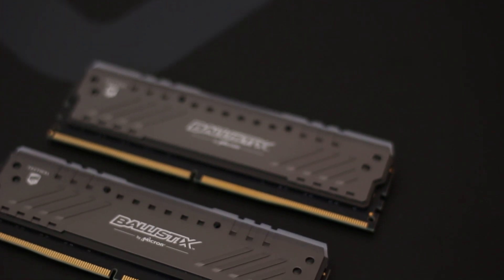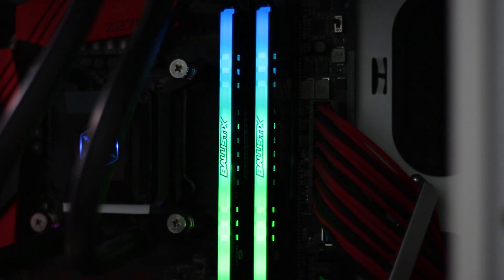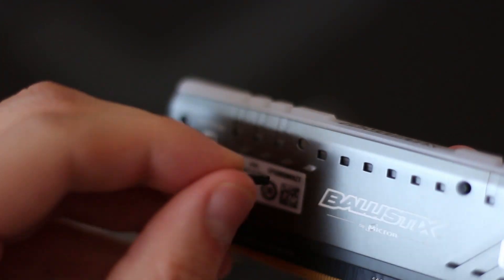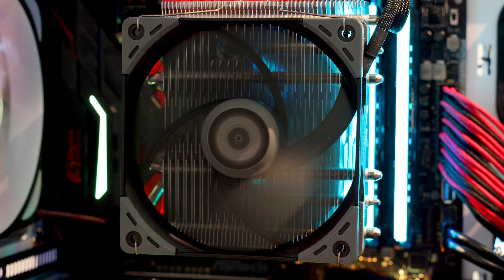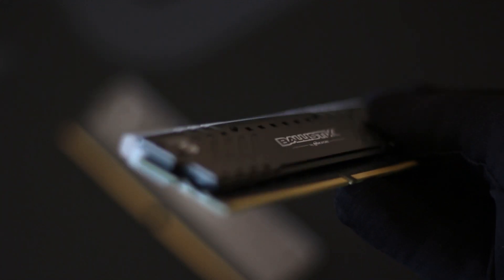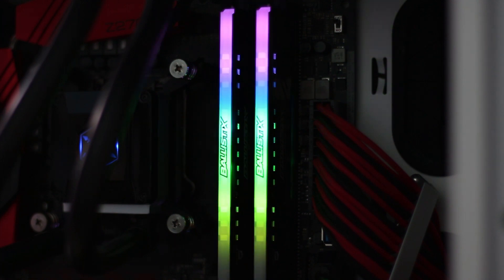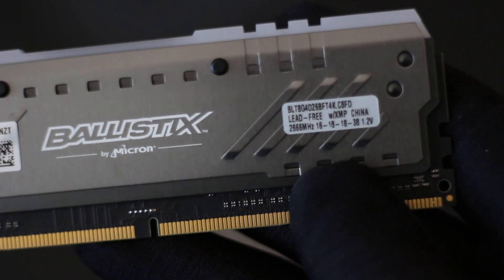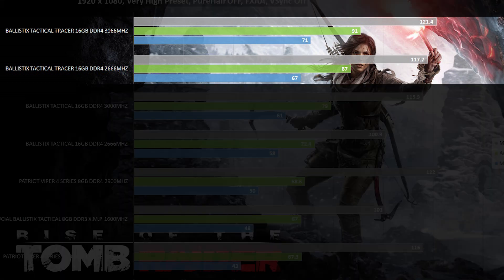Ballistix Tactical Tracer RGB 16GB DDR4 2666MHz Review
In today's video we test the Ballistix Tactical Tracer RGB 16GB DDR4-2666MHz. In both gaming performance, the RGB illumination system, heatsink and of course the ever rising prices of the memory market.